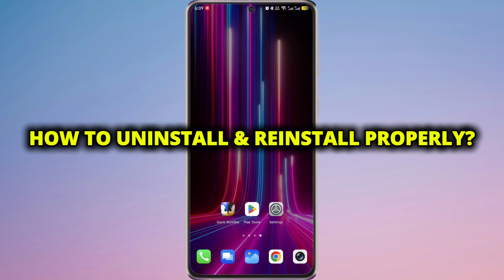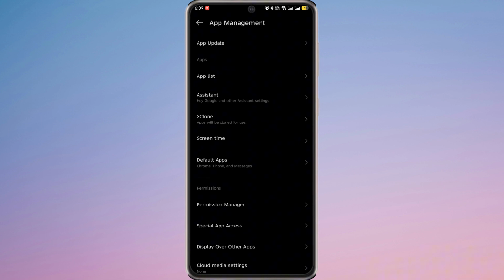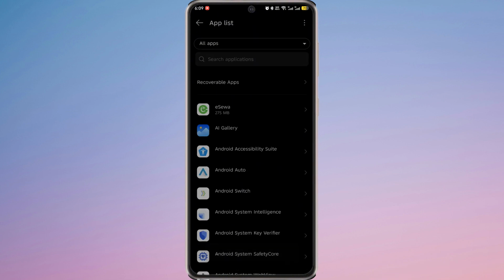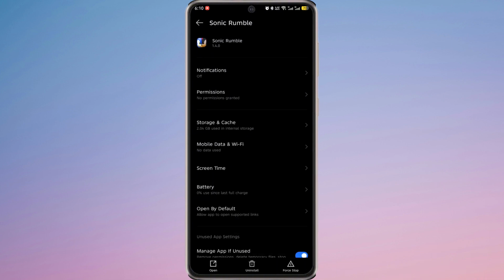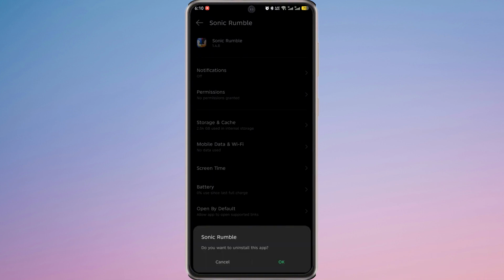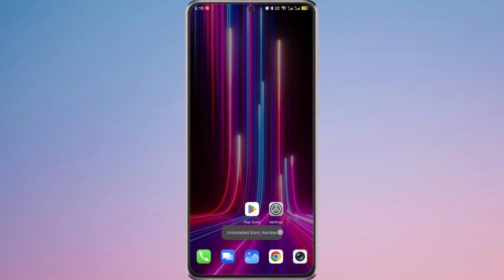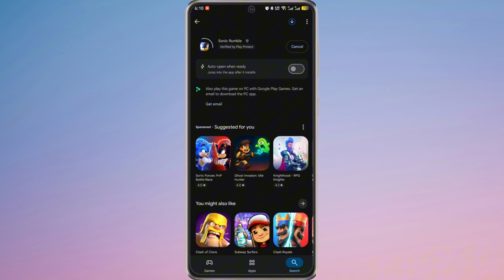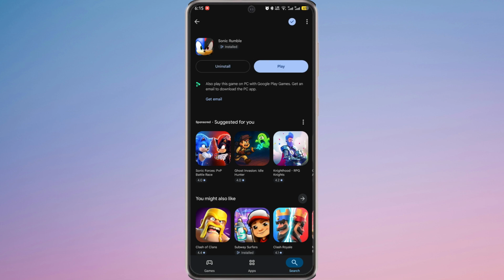How to Uninstall and Reinstall Sonic Rumble 2025?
Having trouble with Sonic Rumble or want to start fresh? In this video, we’ll show you how to uninstall and reinstall Sonic Rumble properly directly from your device settings. Whether you're fixing a glitch or just looking to clear up some space, this simple guide will walk you through every step of the process.

We’ll guide you through how to uninstall the game from the Settings menu without losing important progress (as long as it’s backed up). After that, we’ll show you how to reinstall Sonic Rumble from the Play Store, including how to update the game and restore any saved data.

Drop any questions or issues in the comments, and we’ll help you out!